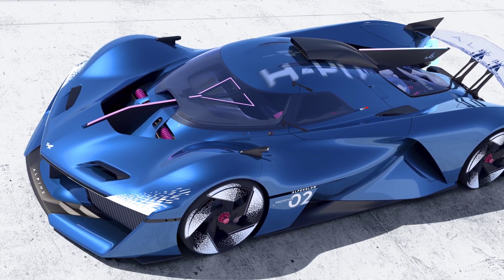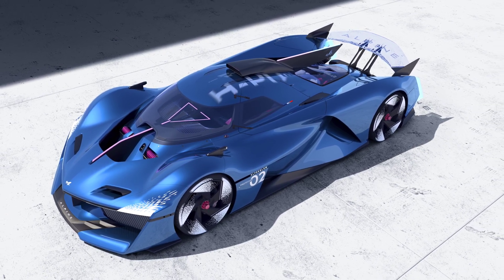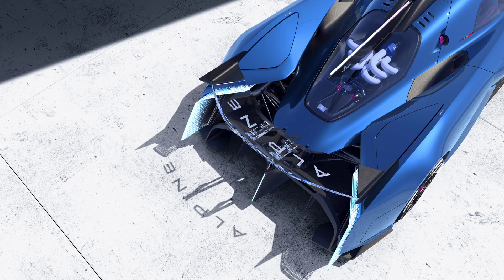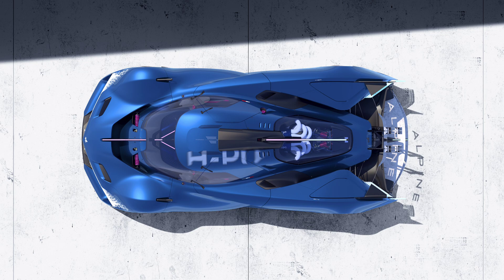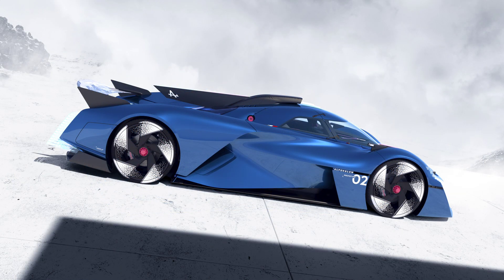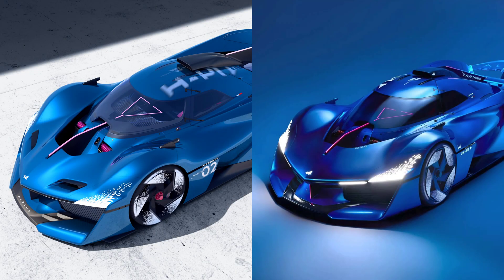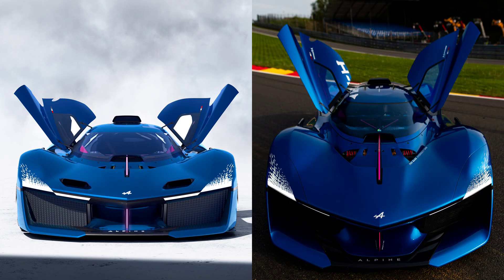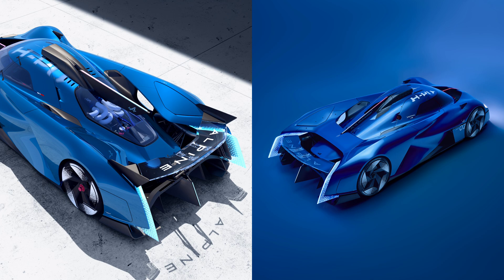Alpine Unveils Hydrogen Powered Alpenglow Hy6 Supercar Concept at Paris Motor Show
Alpine has revealed Alpenglow Hy6 concept with a 740bhp, 3.5 litre V6 engine powered by hydrogen showcasing company's Push for cleaner technology. Built on a lightweight LMP3 carbon chassis for improved performance, it offers a balance of speed and efficiency. The hydrogen tanks are placed in the sidepods and behind the passenger cell. Power is delivered to the rear wheels through a six speed sequential gearbox ensuring smooth control and precise handling making the Alpenglow a glimpse into the future of sustainable high performance vehicles.